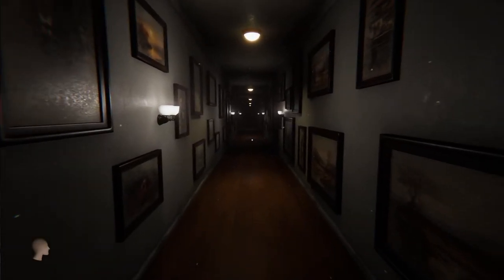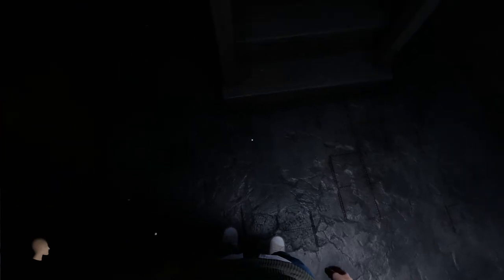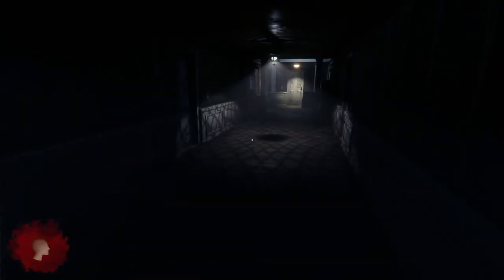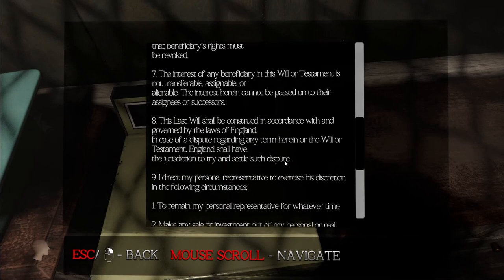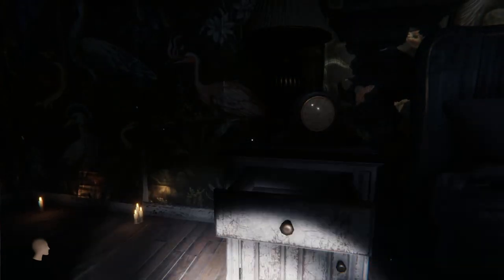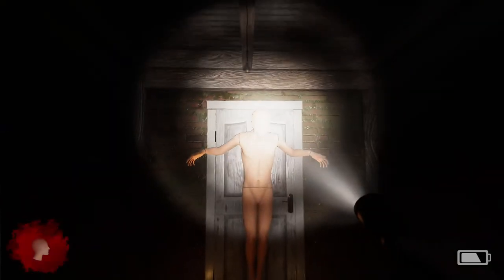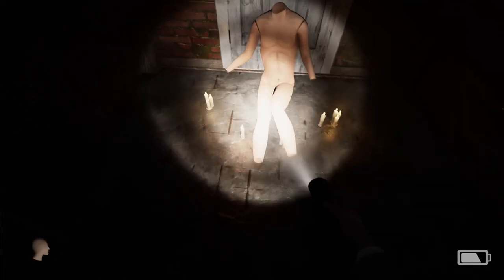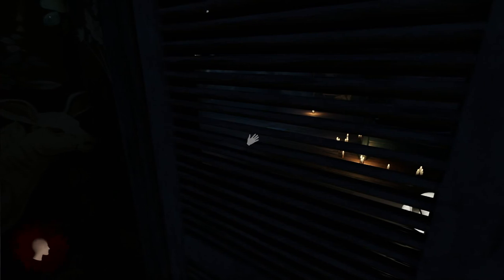Haunted Bloodlines Mansion Ruined Our Friendship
Join @sixlink & @scaredyjew  as we delve into the spine-chilling world of "Haunted Bloodlines," in thrilling game where two friends face their deepest fears in a terrifying mansion for purpose cutting rotes. In this video, we will review the game at the end, exploring its eerie atmosphere, chilling sound design, and gripping storyline that keeps players on the edge of their seats.

Watch as we share our gameplay experience, uncovering the secrets of the mansion while battling supernatural forces and solving intricate puzzles. Expect plenty of jump scares, intense moments, and our honest opinions on the game's mechanics and graphics.

Whether you're a horror game enthusiast or just curious about "Haunted Bloodlines," this review will provide insights into what makes this game a must-play for fans of the genre.
Chapter:
0:00 - What is to Come
0:33 - Reading Into Dinner
11:00 - Mommy's Bedroom
28:00 - Escape Comes at Price
35:30 - 3 Take Aways
🧠 Original Video Idea🧠
This playthrough Style was inspired by and adapted from Grandma Savers
✍ Creator✍ /🎮Game🎮 Love:
🌐Check Out the Channels Social Media🌐
🟢(83) Xbox: sixnarutolink 🟢🟡(50) Instagram: Sixlink__🟡
🔵(308) Twitter: Sixlink_  🔵⚪️(11) TikTok: Sixlinkttv  ⚪️
🔴Live Streams Happening🔴
(Coming Soon)
🎞️Edited by: Sixlink & Satsuma Studios🎞️
👨🏼‍💻Creator Codes👨🏼‍💻
Epic Store: Sixlink